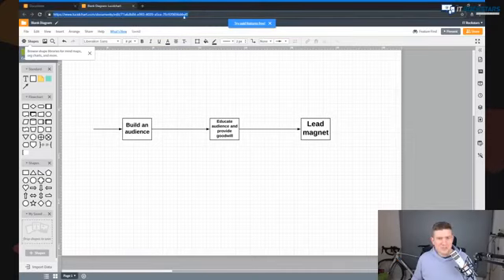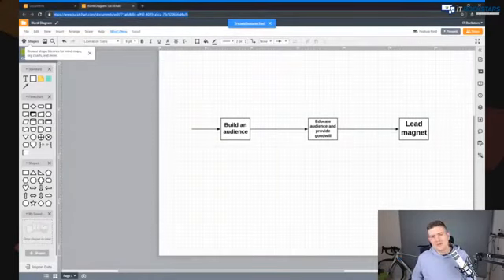Creating lead magnets for an IT company